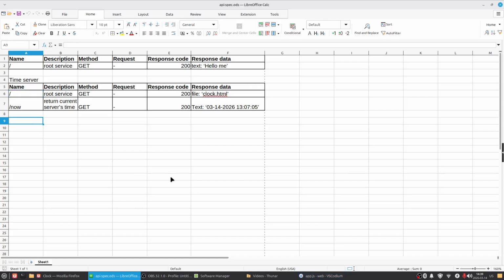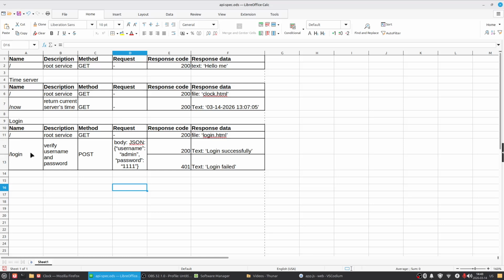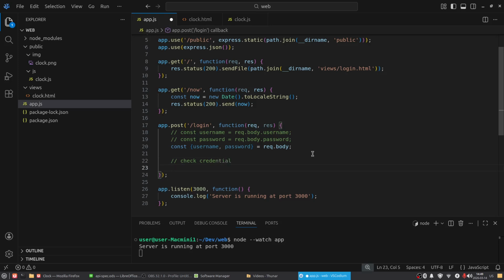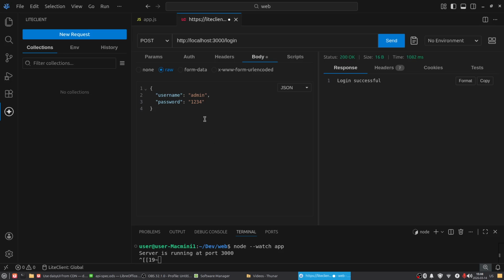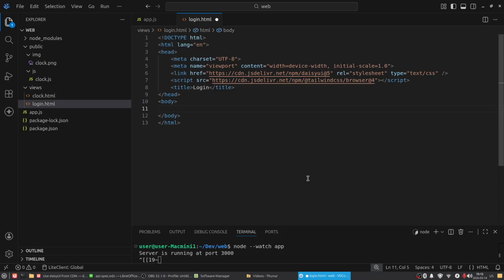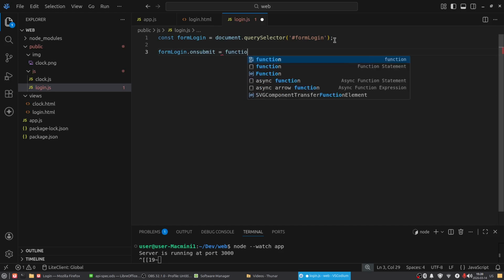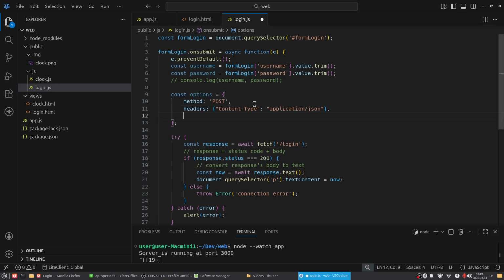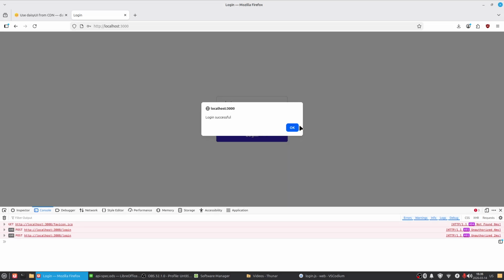Basic REST Web Services using Node.js: Part 2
Login example.